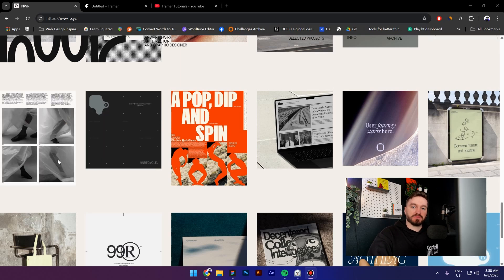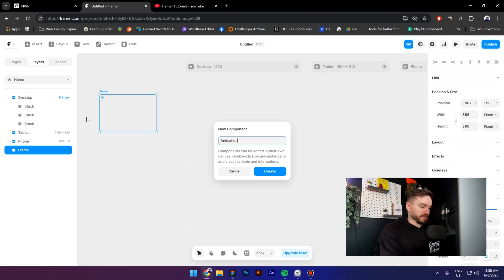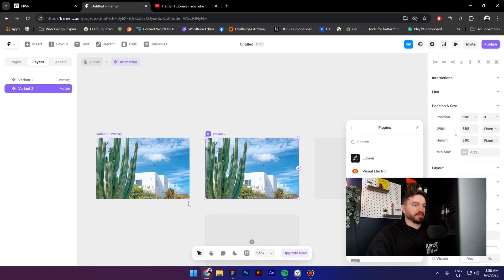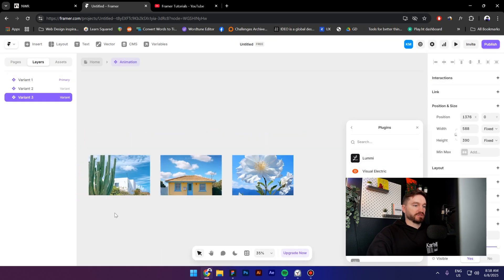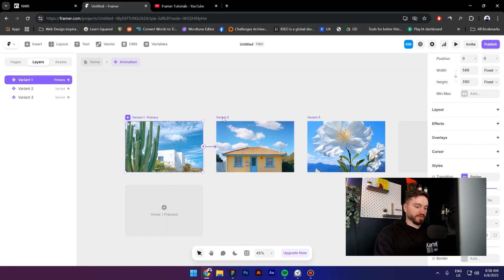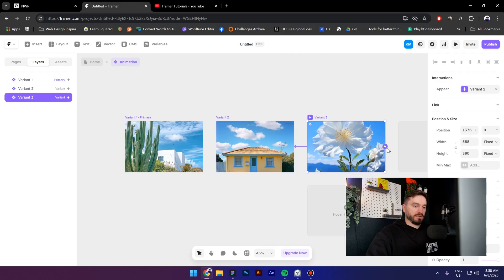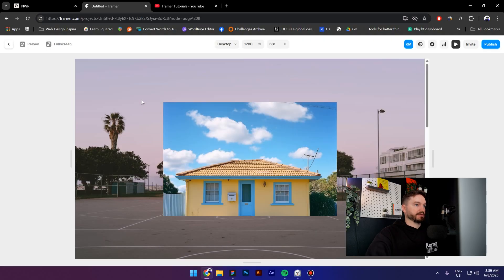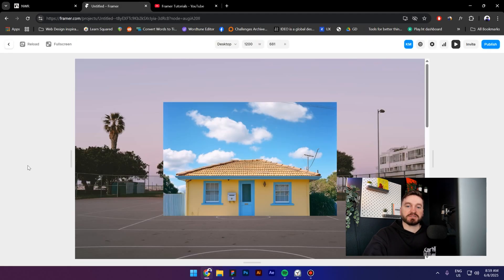GIF style Animation in Framer | No code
In this quick video, I will show how to create a GIF style animation in Framer
Need Framer help?